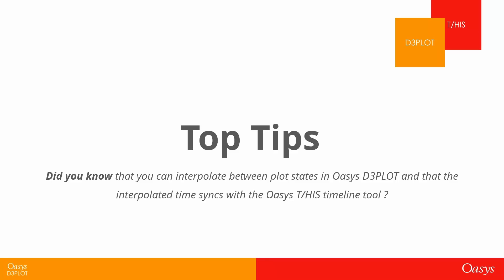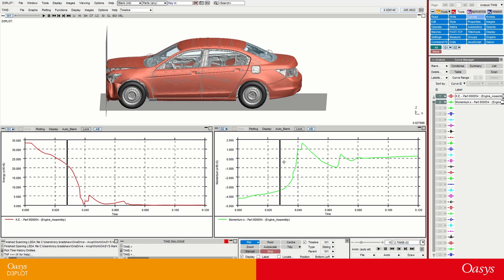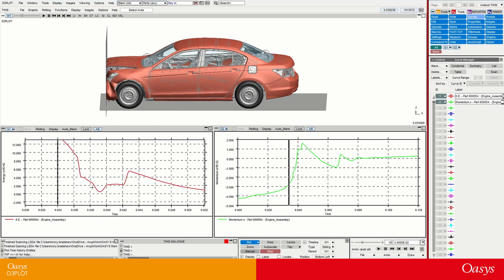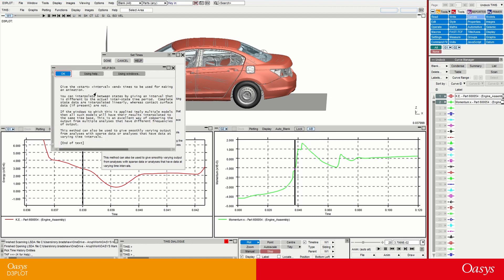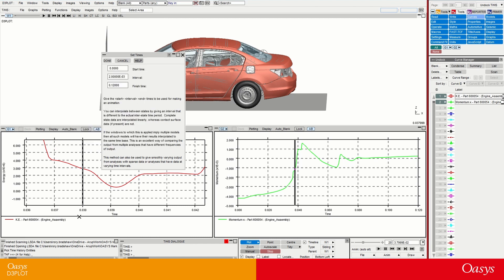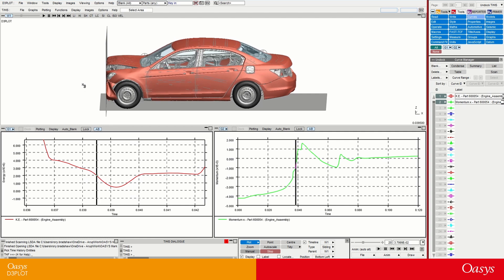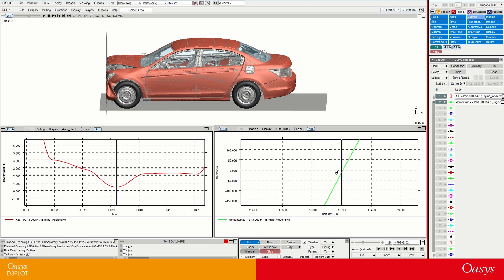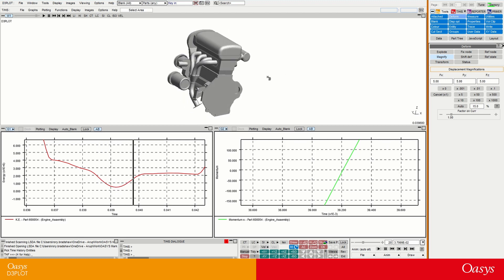Top Tip: plot states in Oasys D3PLOT and time sync in Oasys THIS timeline tool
Did you know that you can interpolate between plot states in Oasys D3PLOT and that the interpolated time syncs with the Oasys THIS timeline tool?